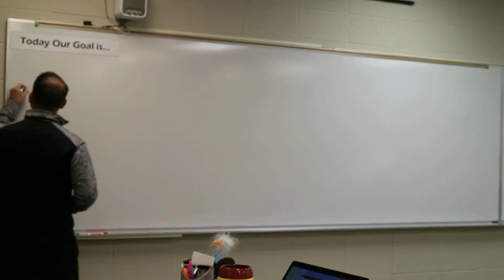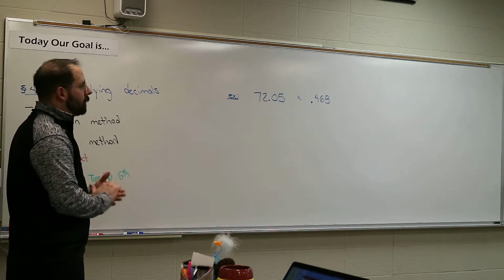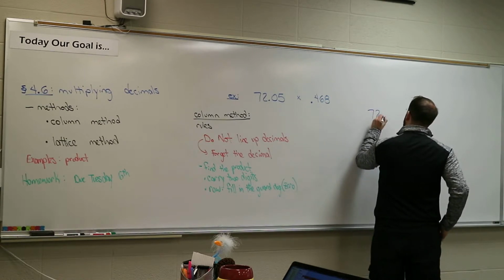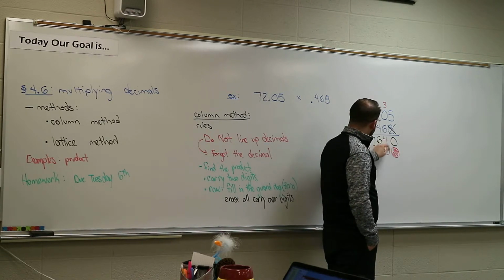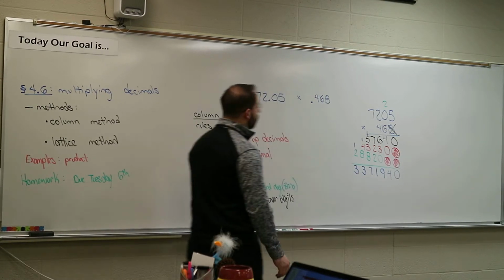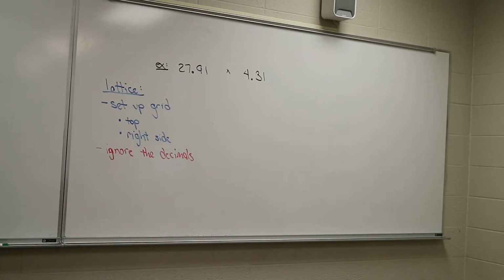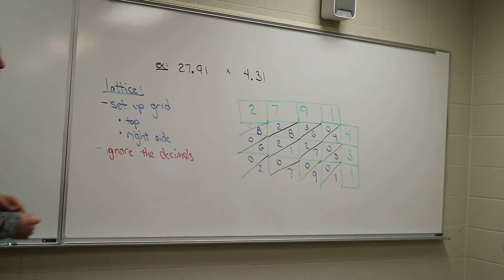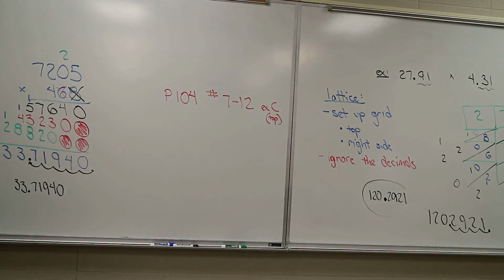General Math Section 4.6: Multiplying Decimals (homework)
Section 4.6: Multiplying Decimals (homework)
-notes
-homework